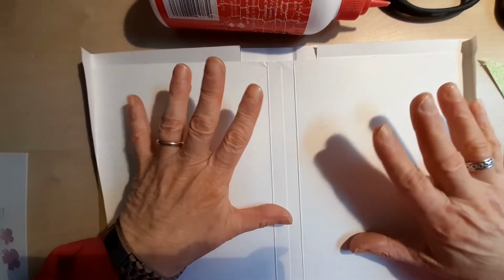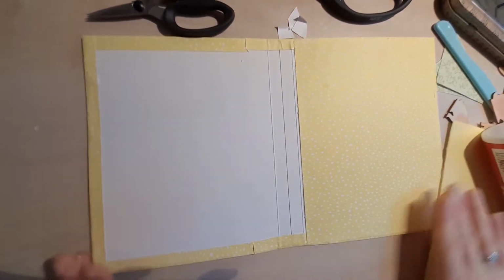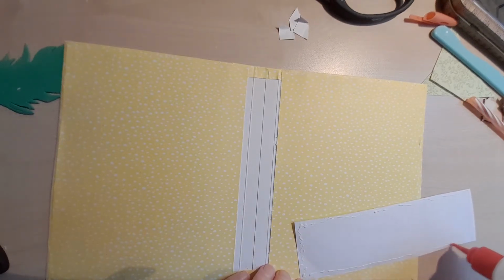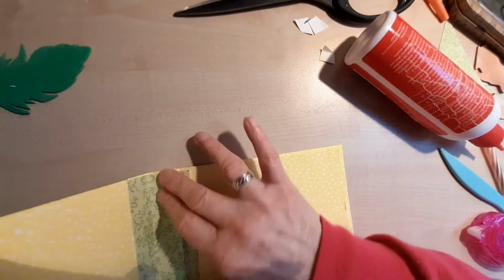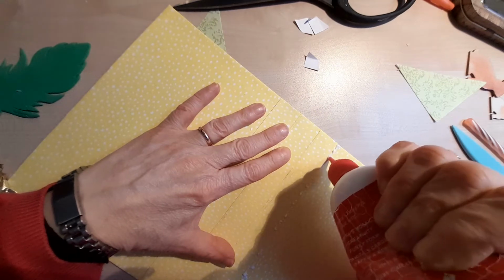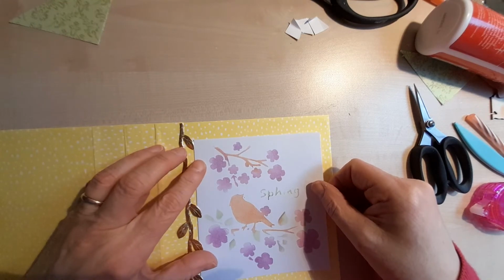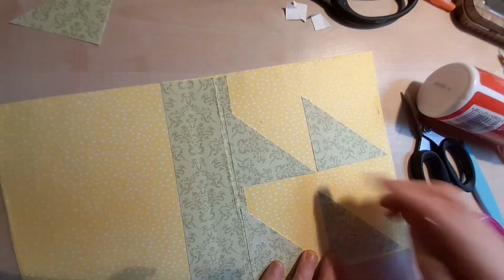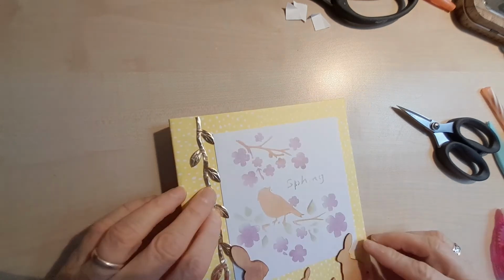All things Spring collaboration hosted by Crafting Shed Davies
Welcome to the first in a series of All things Spring, part  of a collaboration organized by Crafting Shed Davies.  Please go over and show the other collaborators some support as well

Margaret Flaxman Ig  craftymargaret47